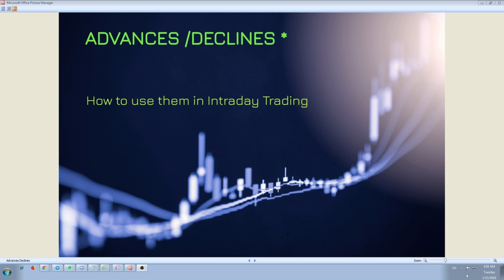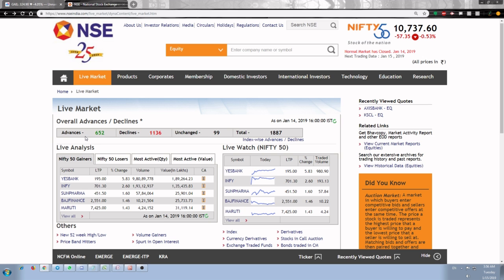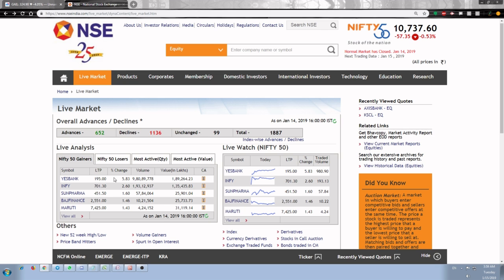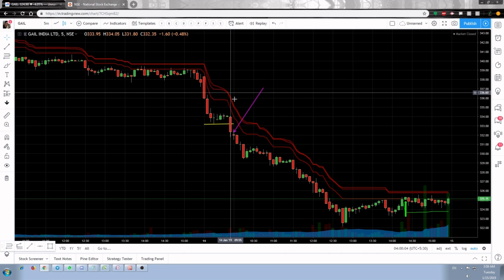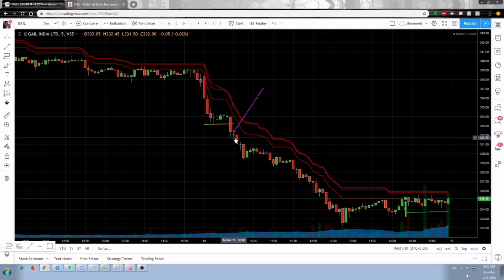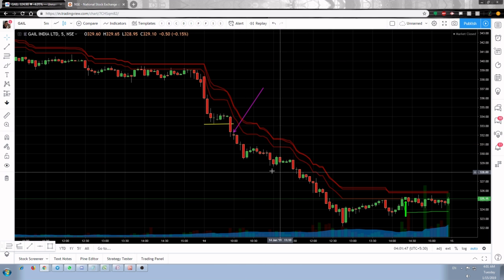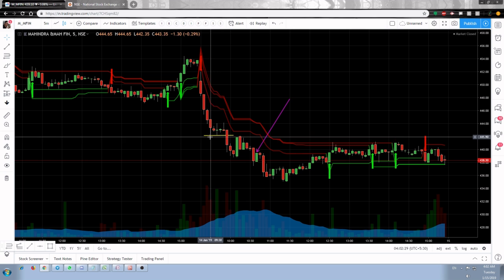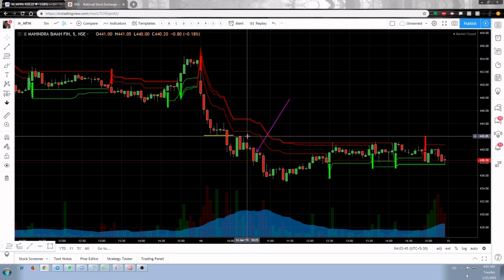Advances Declines : How to use